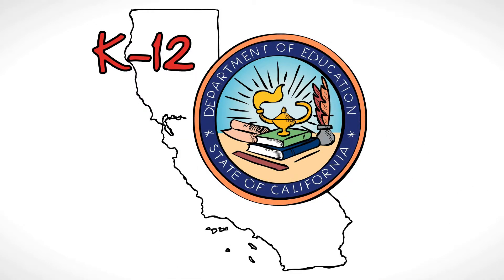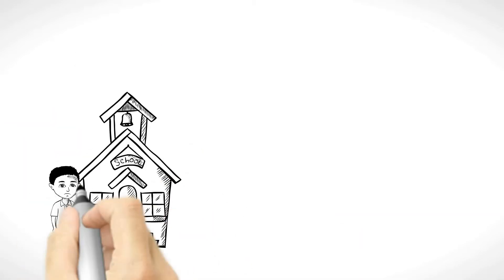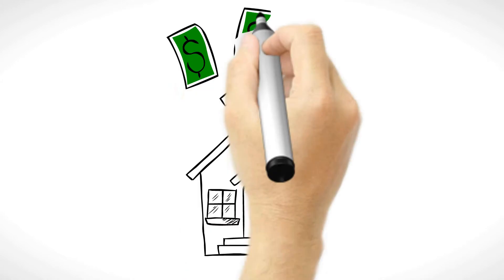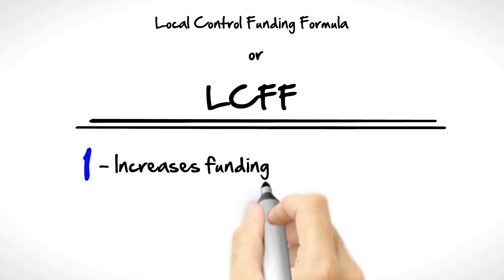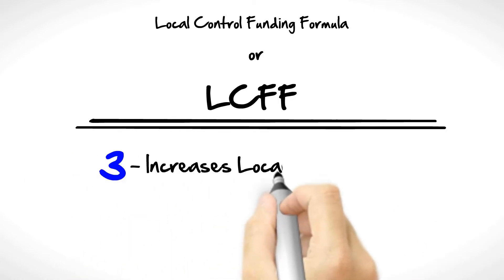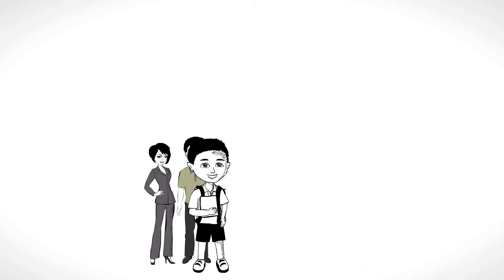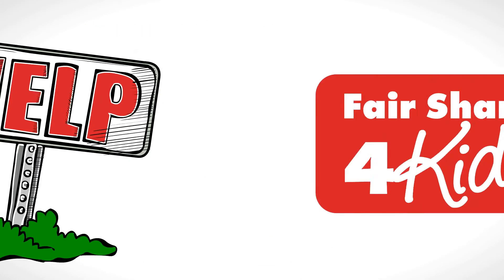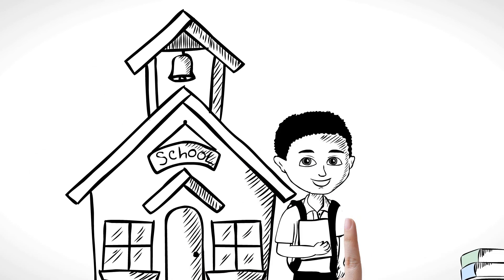LCFF for Pacific American Academy